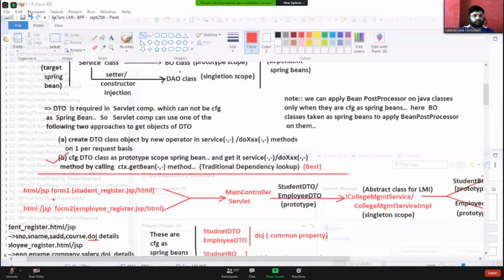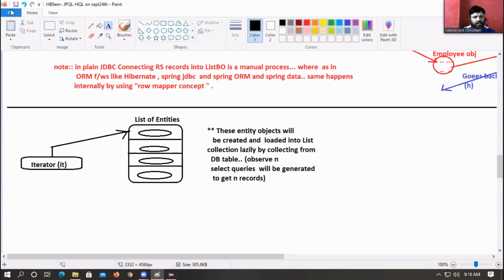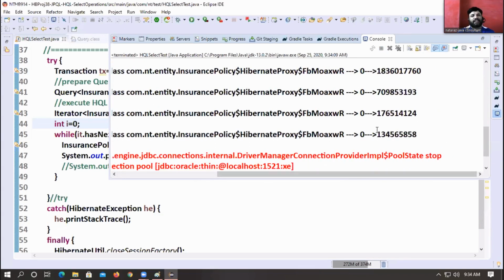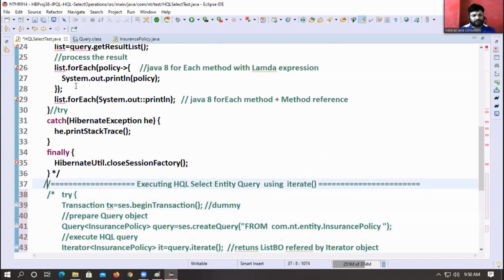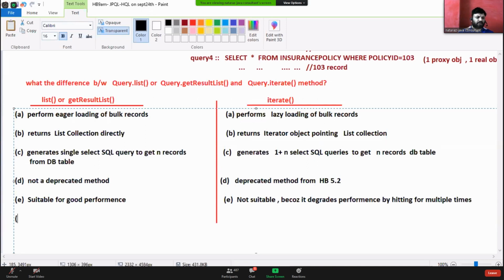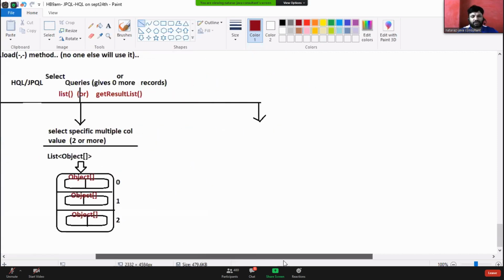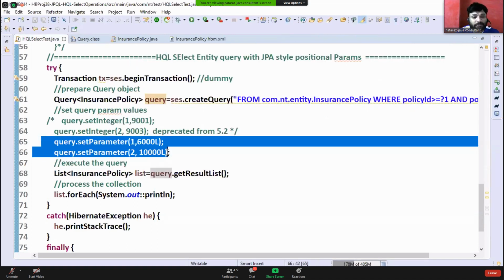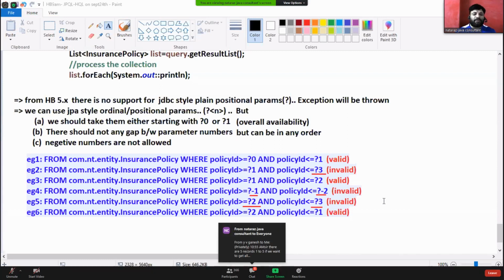Copy of 63 HB9am JPQL HQL on sept24th 25th